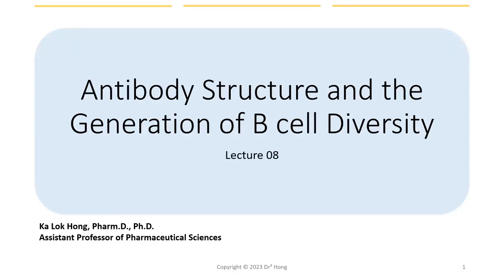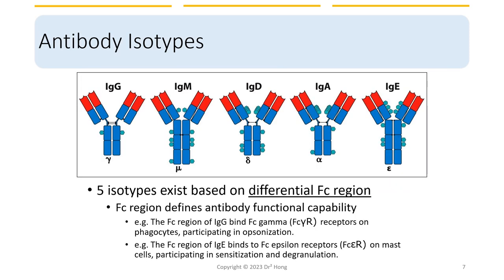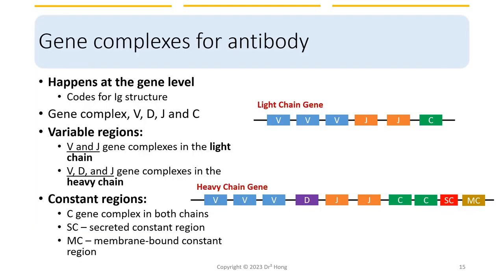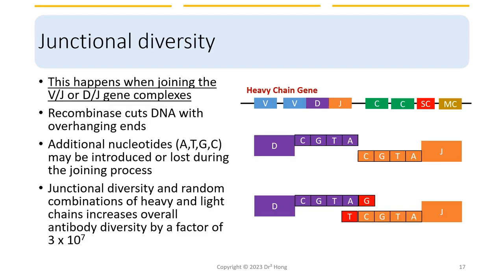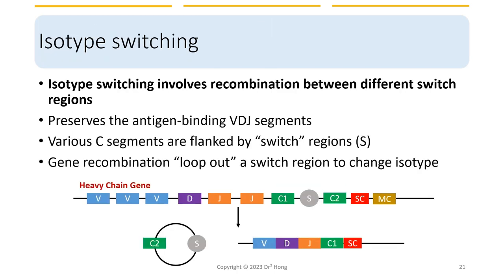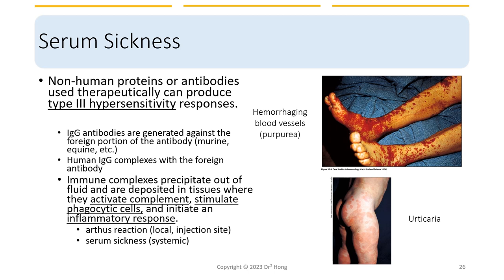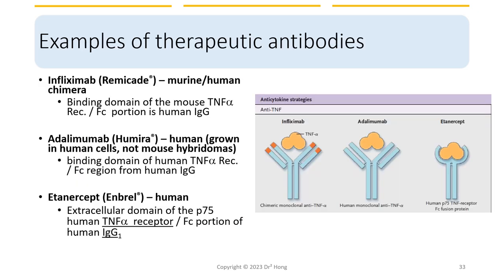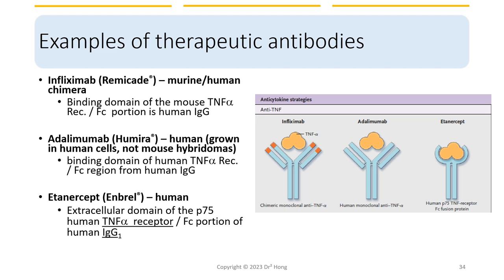Dr.Hong's Immunology Lecture 08: Antibody Structure and the Generation of B cell Diversity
In this lecture, we will continue to look at other aspects of antibodies, in terms of their structure and how they get the diversity, and conclude with a brief overview of the application of therapeutic antibodies. So let’s get started.

This series is periodically updated from January 2023 to May 2023.